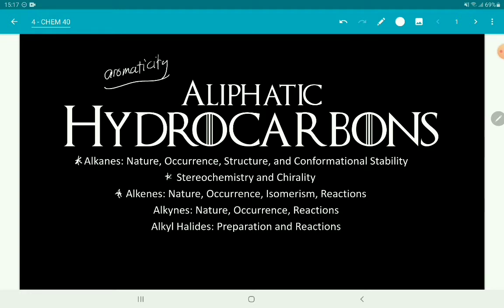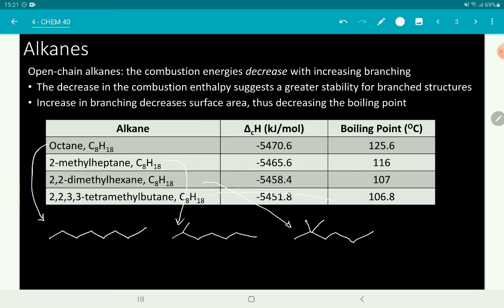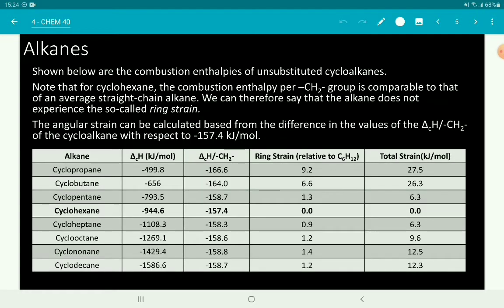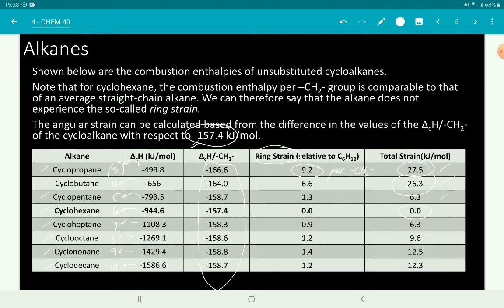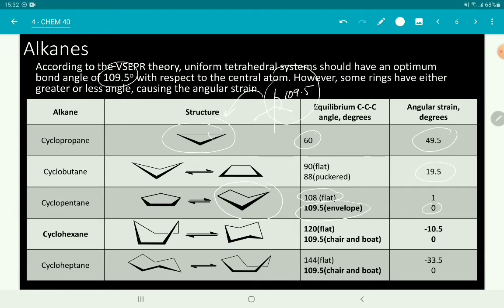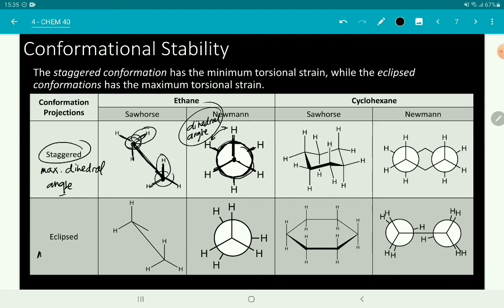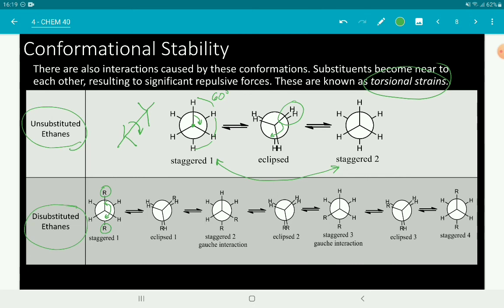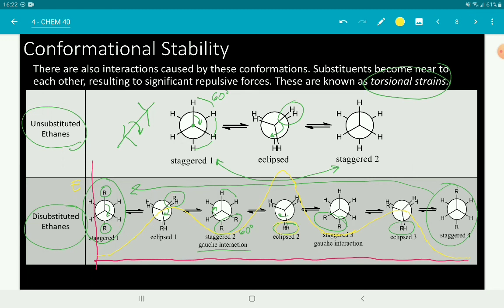Alkanes - Ring Strains, Angular Strains, and Torsional Strains